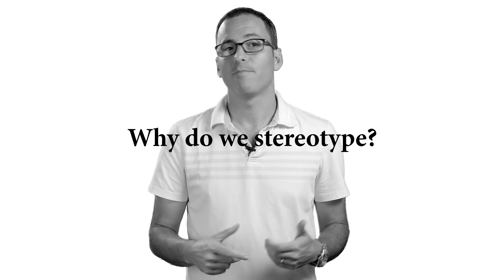Why do we stereotype?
Sam Sommers, Associate Professor, Psychology, Tufts University